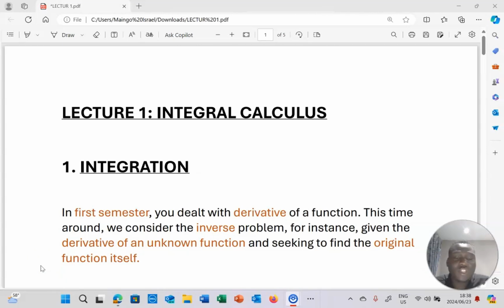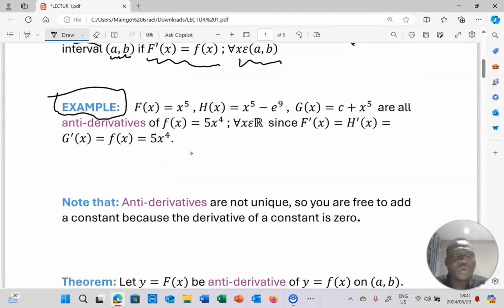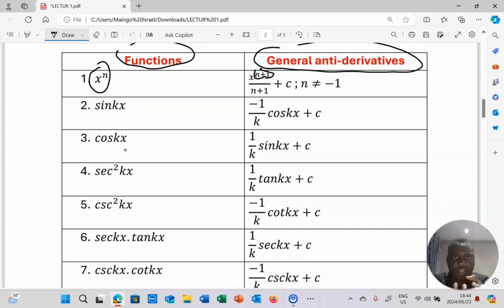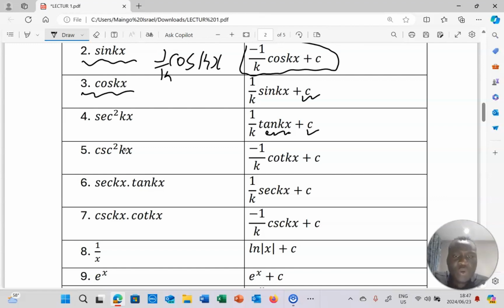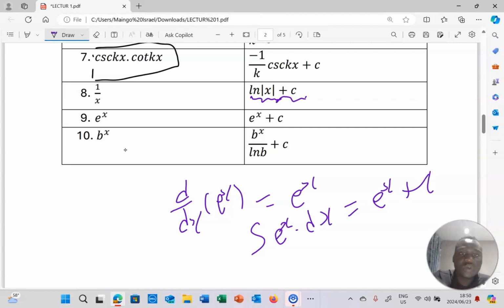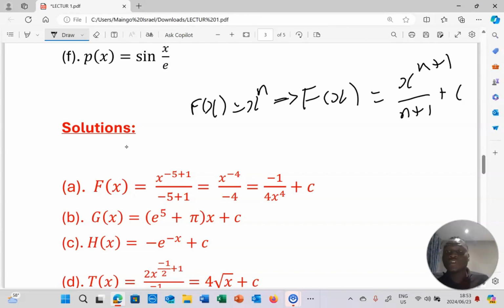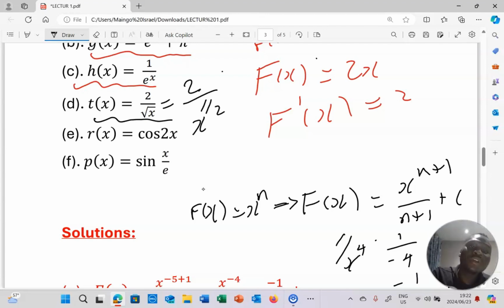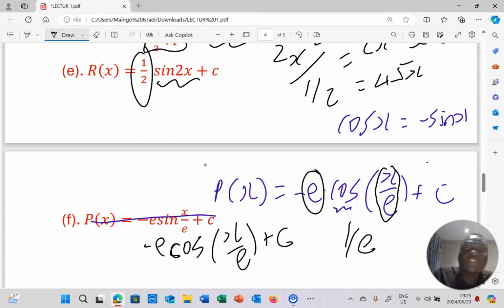LECTURE 1: INTEGRAL CALCULUS